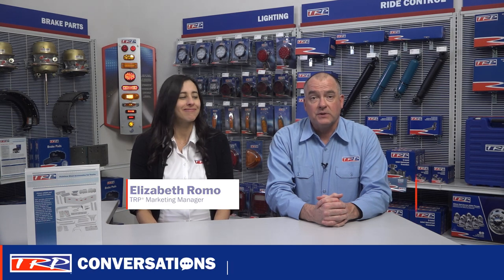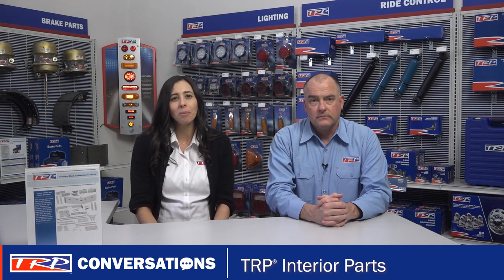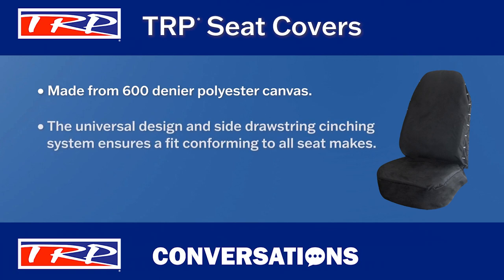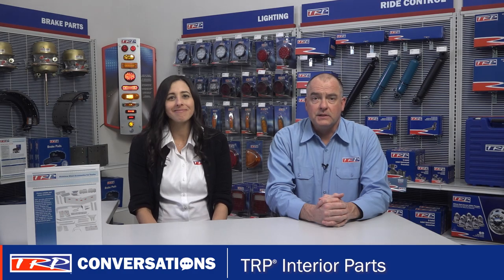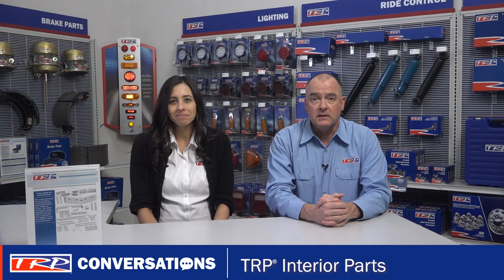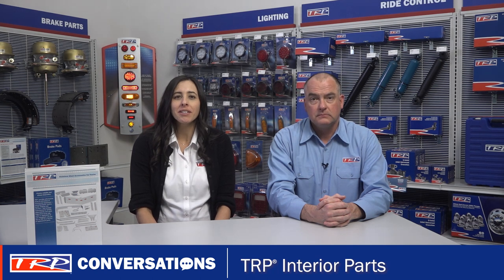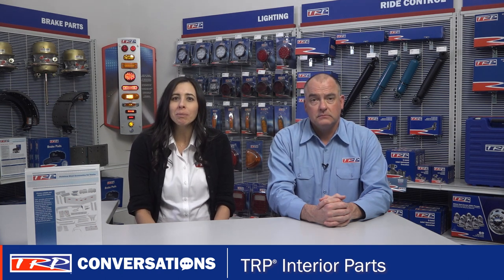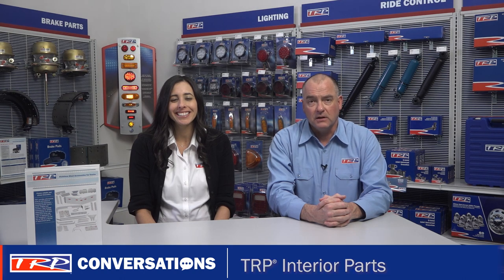TRP® Conversations: Interior Parts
TRP has an extensive portfolio of interior parts available to your customers. These parts can be a great way to dress up an already nice truck or breathe some life into one that is beginning to show some wear. Some of the options covered in this video are seat covers, door and window handles, chrome and stainless accessories, lighting, and more. With such a wide breadth of products and options available, you can satisfy almost any customer interior part need.